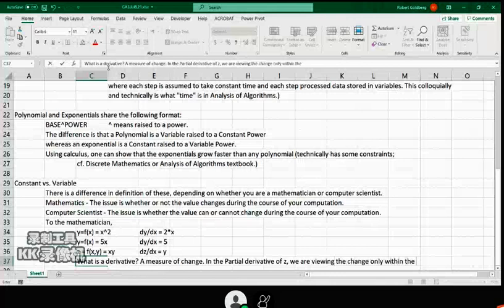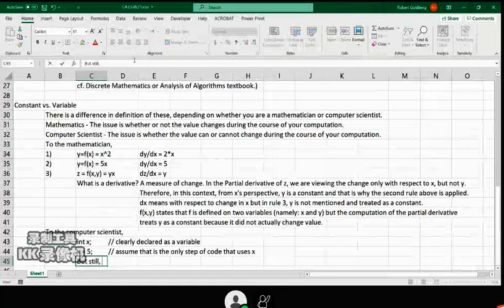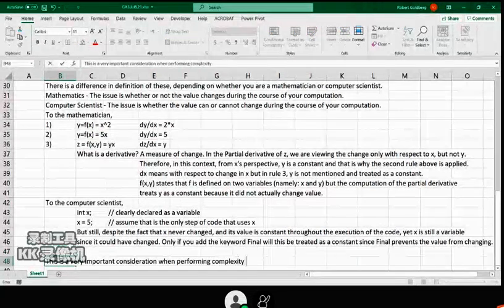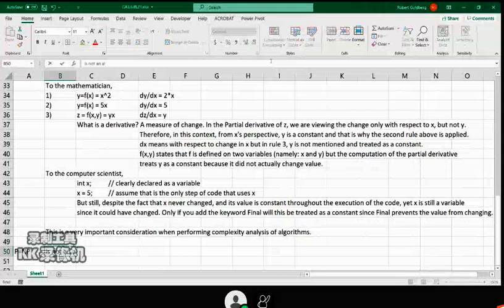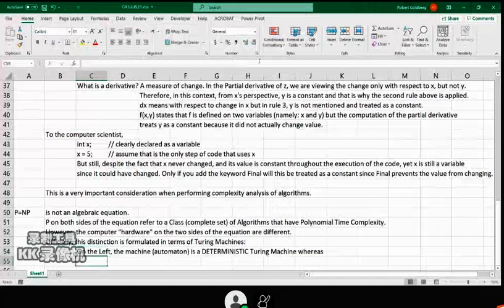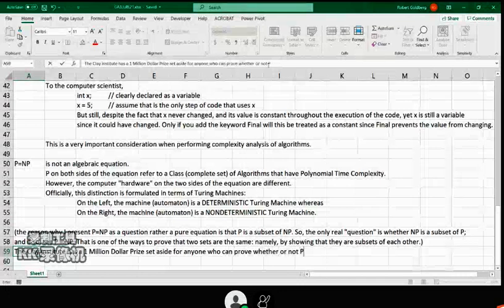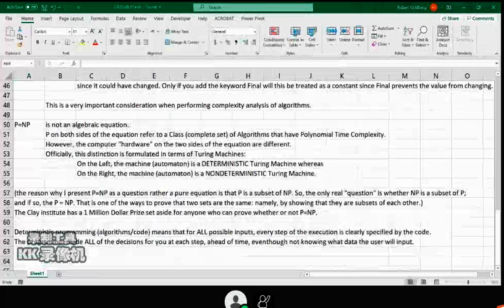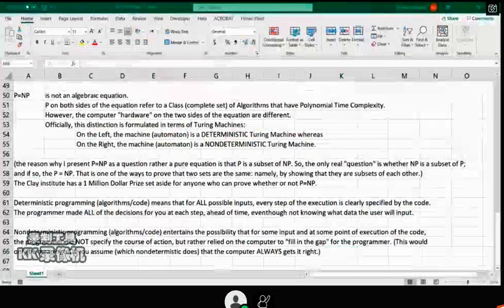GA3 2021 07 08 11 11 40 2